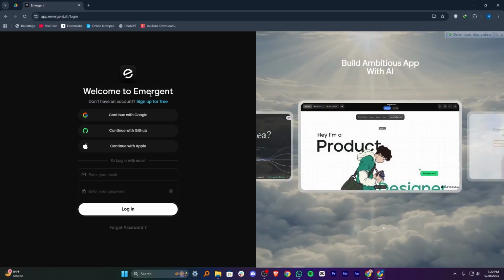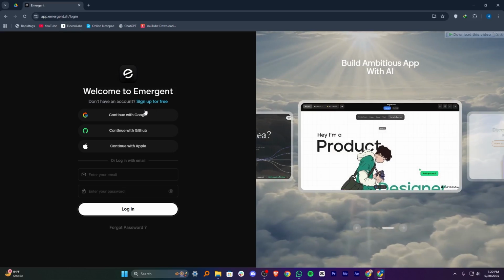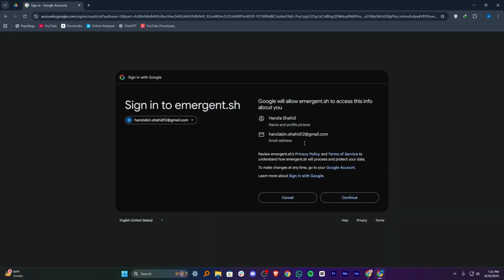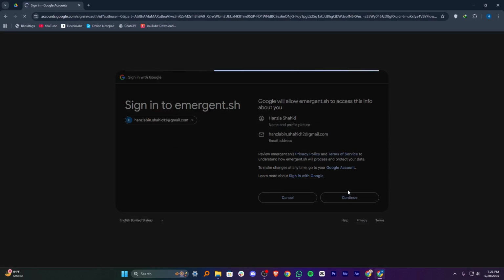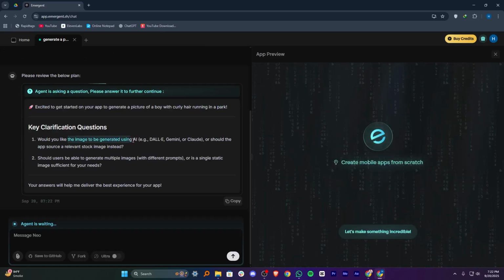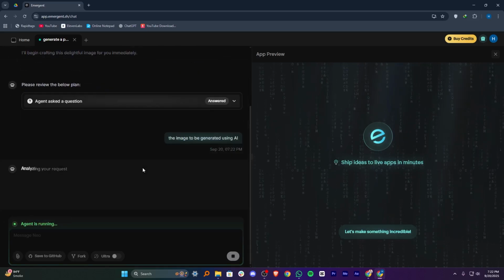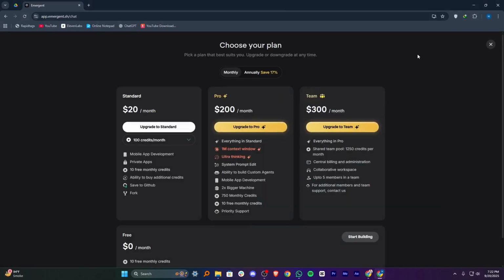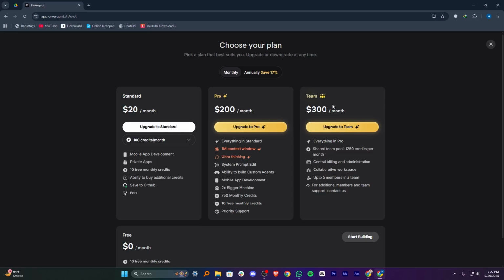Emergent AI Tutorial | How To Use Emergent AI (Step By Step)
📱 In this video, I’ll walk you through Emergent AI Tutorial | How To Use Emergent AI step by step.

Timestamps
0:00 Intro
0:07 Tutorial